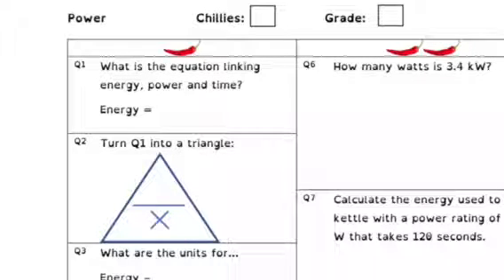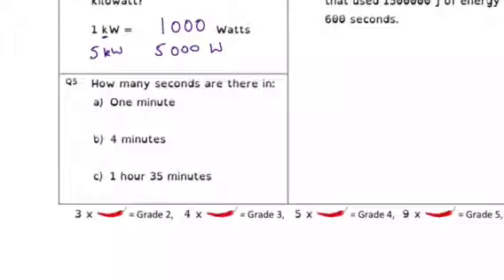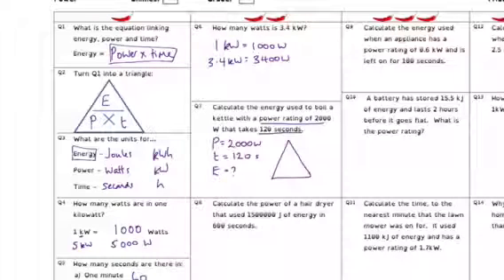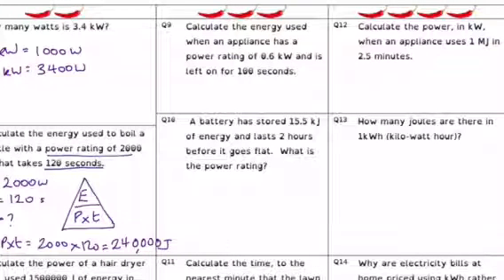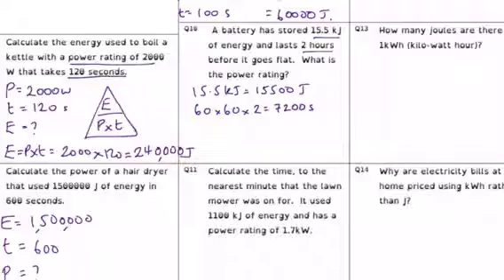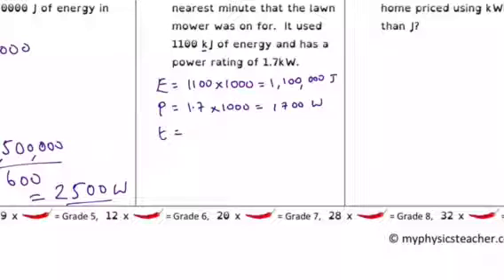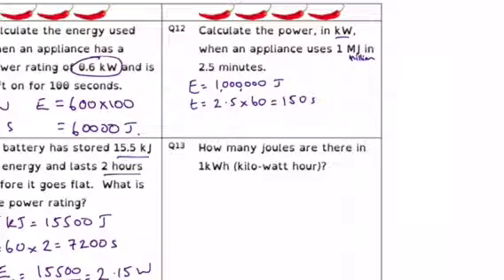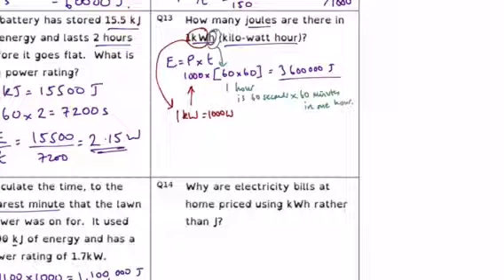GCSE Physics [Energy = Power x Time Worksheet]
Method and answers for the worksheet